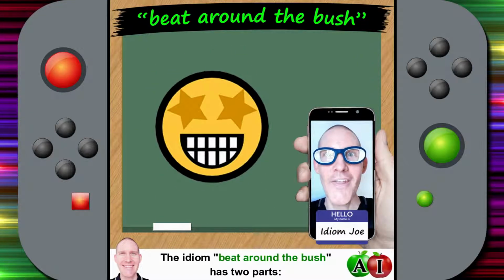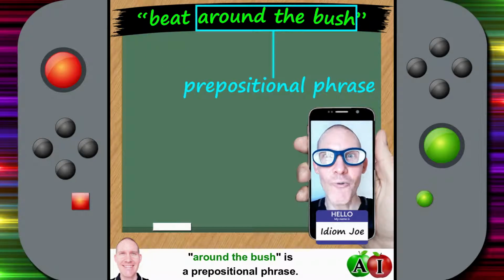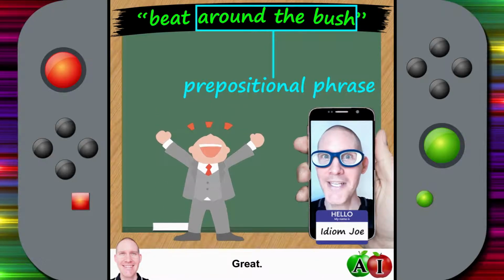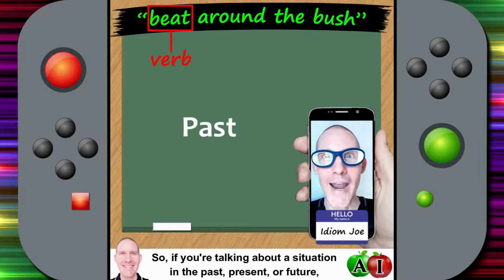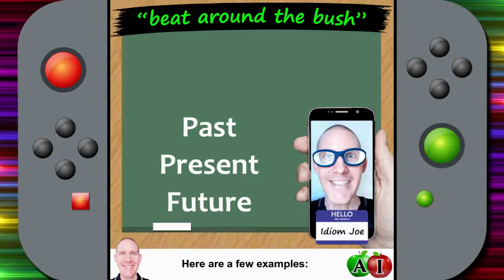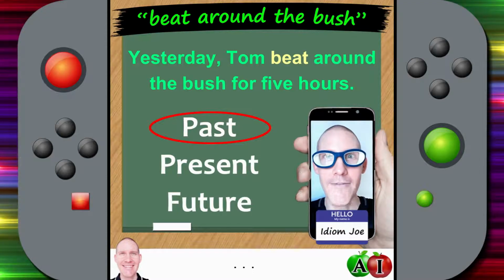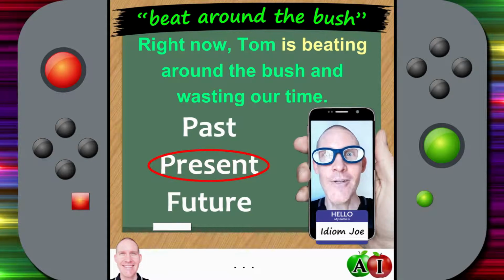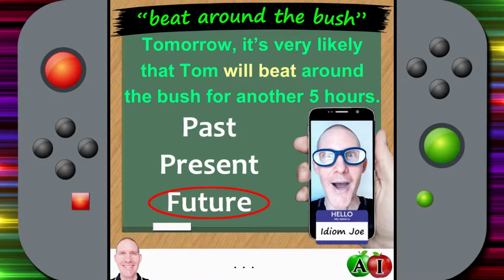🍎 “beat around the bush” ~ Useful Idioms ~ Advanced English lesson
🍏 How do you feel when someone “beats around the bush”? Hmmm. It’s hard to know if we don’t know what this idiom means. Here’s a Useful Idiom mini lesson with the idiom “beat around the bush”. This is a very practical idiom to know as you level up in English.

🍎 We have three (3) sections in this mini lesson:

Definition - We explain the meaning with examples.
Tips - We give you some advice on how to use this idiom.
Conversation – We show you this idiom being used multiple times in a conversation.

🍏 Use this mini lesson to improve your understanding of the idiom “beat around the bush”.

▶ FREE English course, FREE chat group, private lessons, social media, and more. ▶ Able Lingo Merchandise 🍎 Improve your English. Become more Valuable.